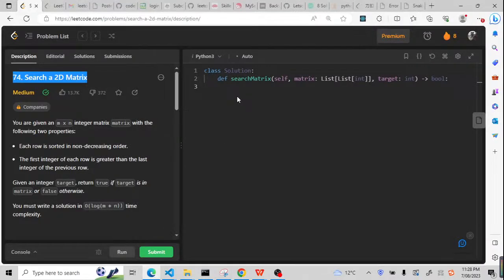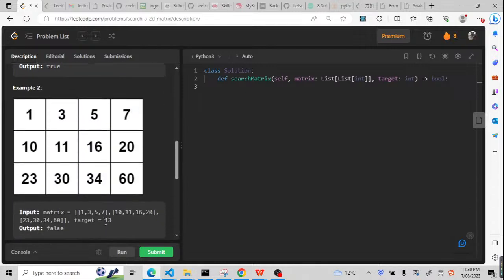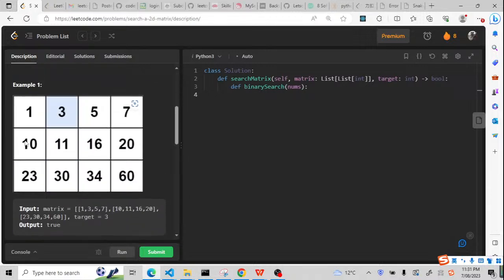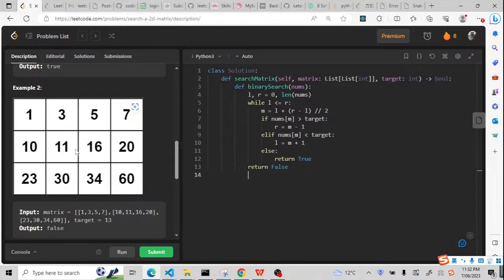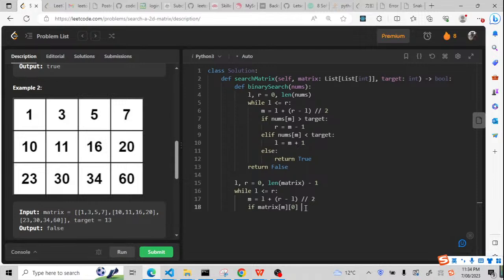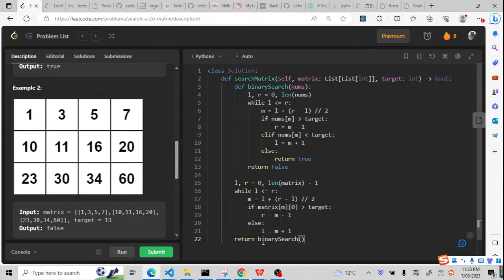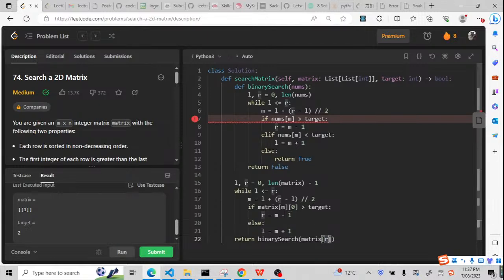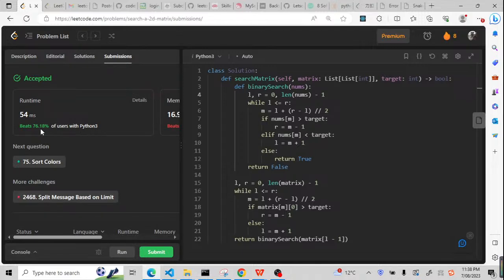Leetcode 74. Search a 2D Matrix (binary search)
74. Search a 2D Matrix